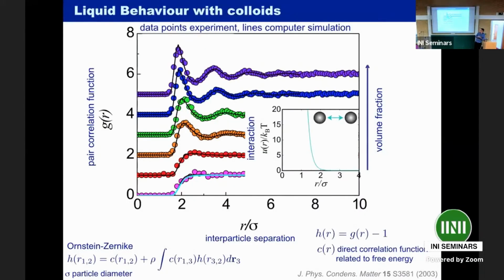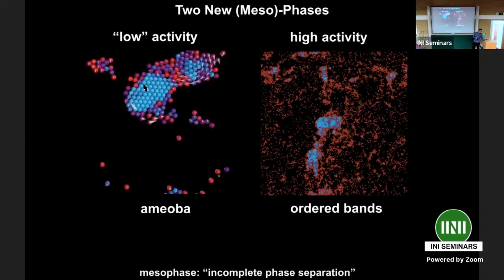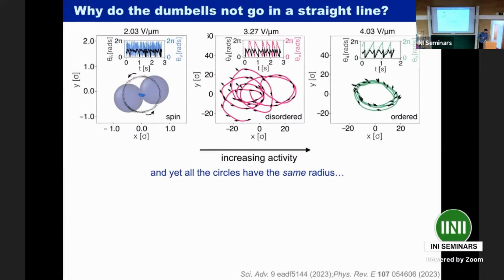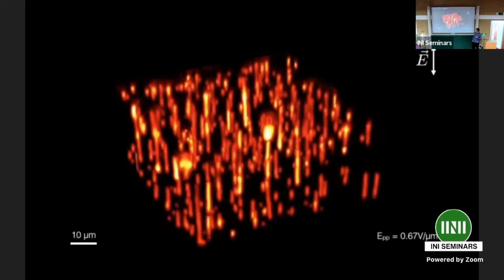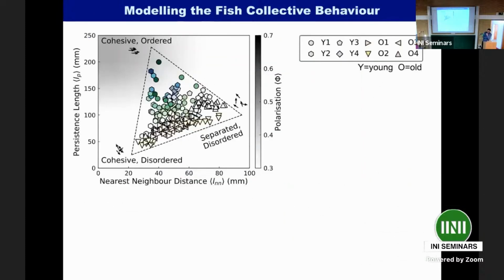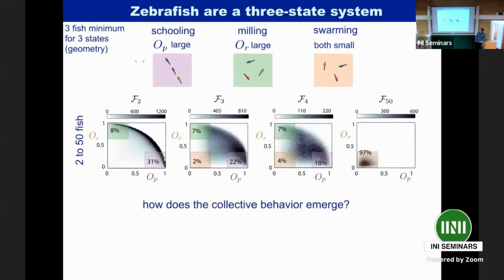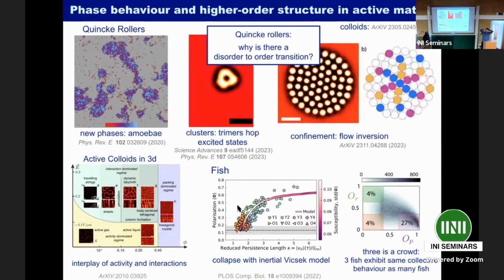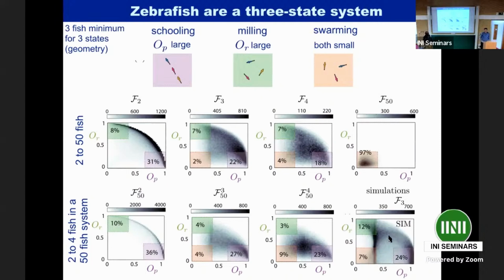SPL | Prof. Paddy Royall | Spatial organisation in 3d active matter: from colloids to fish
Speaker: Professor Paddy Royall (ESPCI ParisTech)

Title: Spatial organisation in 3d active matter: from colloids to fish

Abstract: Fig. 1. Interactions and correlations in Active Matter. (a) Hydrodynamic coupling of Quince Rollerdumbbells to form an excited tetramer state [2,3]. (b) Active labyrinth in self-propelled januscolloids [5]. (c) Zebrafish as a tristable state: schooling, milling and swaming.We present results from three active matter model systems: Quincke Rollers (2d colloids) metaldielectric Janus particles (3d colloids) and zebrafish.In the bulk, Quincke Rollers exhibit an intriguing phase behavior in which two regimes ofmesophase separation similar to passive systems such as diblock copolymers and short rangeattraction-long range repulsion systems are found. At low driving, activity suppresses phaseseparation while at high driving, activity-induced banding leads to mesophase separation [1].Clusters of Quincke Rollers exhibit a hierarchy of novel bound states, reminiscent of excited stateis molecules, only here the coupling is a combination of steric and hydrodynamic interactions [2,3].In passive matter, dimensionality has a profound effect upon phase behaviour. To realise 3d activecolloids, we use metal-dielectric Janus particles, and explore their dynamics and phase behaviour.The latter is somewhat akin to a passive system of dipolar colloids, which forms an array ofpolymorphic colloidal crystal structures. Beyond this already rich and complex behaviour, the activesystem forms novel long-lived structures such as sheets and a labyrinthine phase [5].Finally, we consider zebrafish. These are a convent and well-characterised laboratory based modelsystem. Their bulk behaviour can be mapped onto a modied Vicsek model with surprising accuracy[6]. Now the zebrafish can be tuned, via genetic modification. We find that the Vicsek parametersfor the modified zebrafish can be understood through the physiological change achieved throughthe gene change. Finally, we show that just three zebrafish exhibit a tristable state and aresufficient to capture the many-body behaviour of much larger systems, with only a weak change insystem properties as a function of size.[1] Mauleon-Amieva A, Mosayebi M, Hallett JE, Turci F, Liverpool TB, van Duijneveldt JS and Royall CP,Phys. Rev. E 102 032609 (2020).[2] Mauleon-Amieva A, Allen MP, Liverpool TB and Royall CP, Dynamics and Interactions of Quincke RollerClusters: from Orbits and Flips to Excited States, Sci. Adv. 9 eadf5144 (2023).[3] Schwarzendahl FJ, Mauleon-Amieva A, Royall CP, L&ouml;wen H, Phys. Rev. E 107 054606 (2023).[4] Mauleon-Amieva A, Liverpool TB, Williams, IP, Souslov, A and Royall CP ArXiV 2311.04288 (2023).[5] Saka&iuml; N and Royall CP, ArXiV 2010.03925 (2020).[6] Yang Y, Turci F, Kague E, Hammond CL, Russo J and Royall CP, PLOS Comp. Biol. 18 e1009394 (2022).

ABOUT